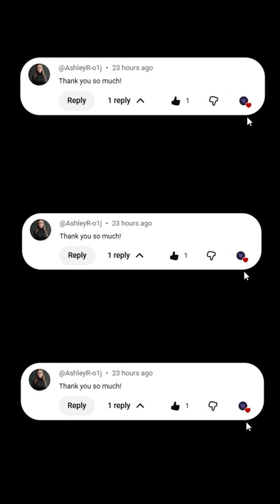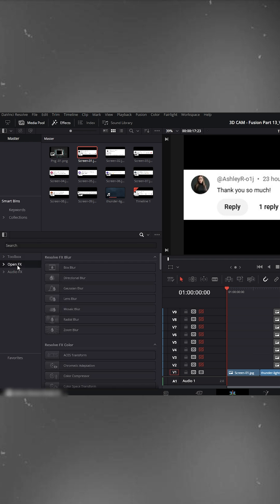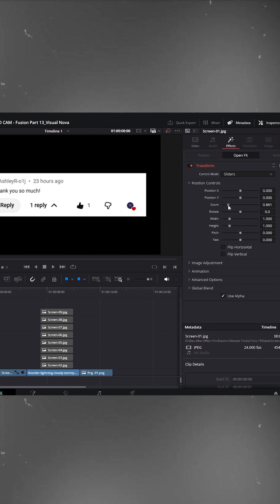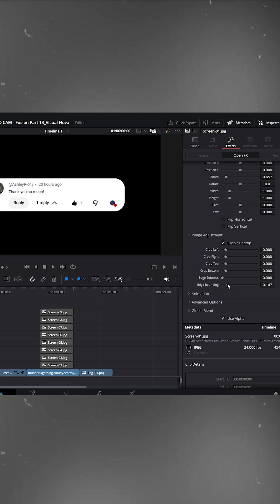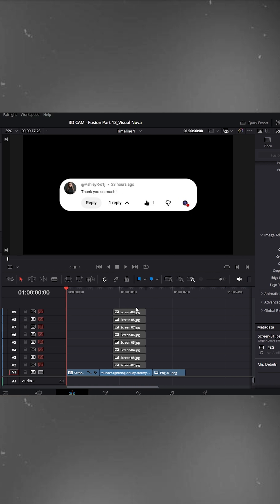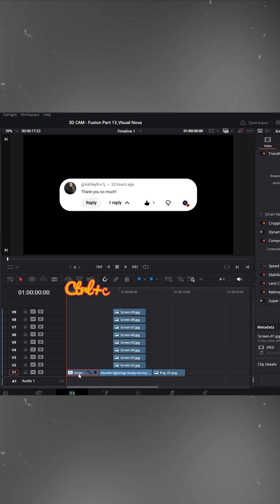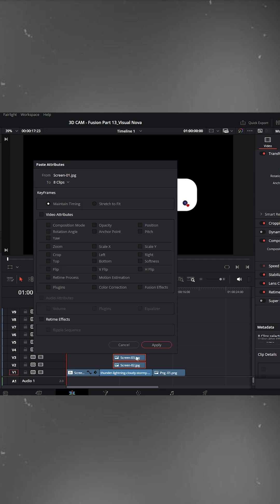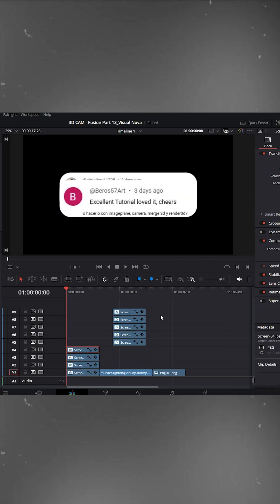Smooth Rounded Corners in DaVinci Resolve | EDIT Trick for Everyone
Give your comments and graphics a clean, modern look with smooth rounded corners inside DaVinci Resolve!
This quick edit trick is taken from my full Fusion Part 13 tutorial — watch the complete breakdown